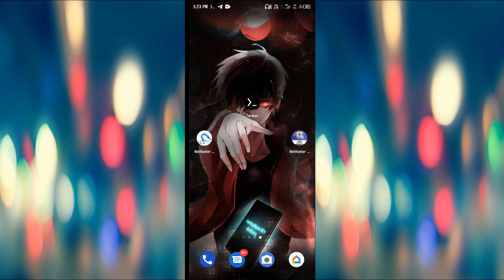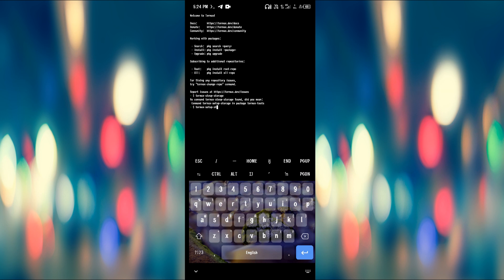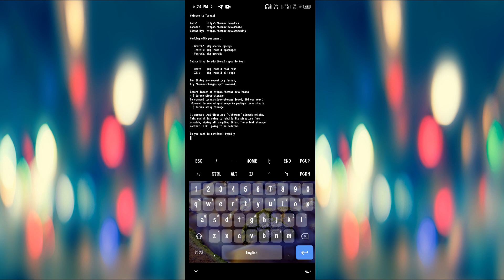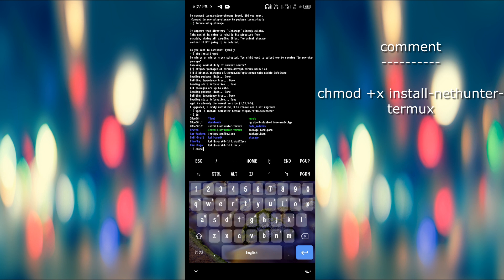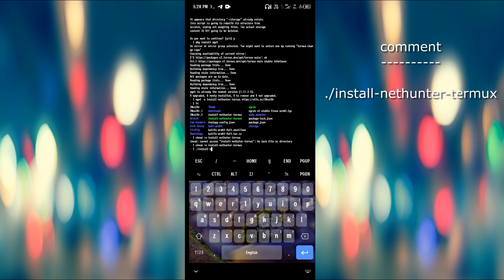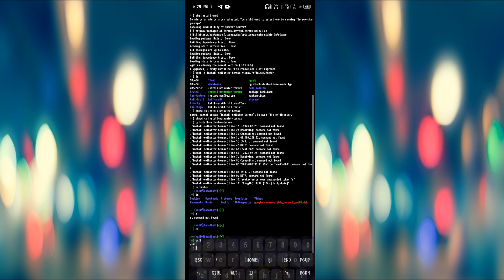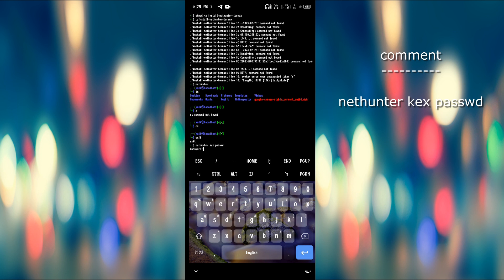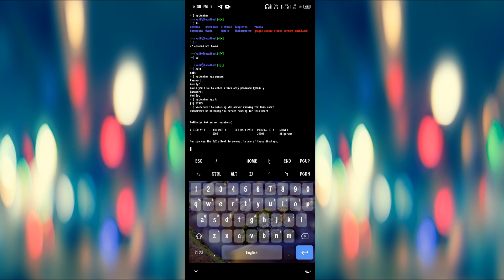how to install Kali Linux in mobile தமிழ் use to nethunter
how to install Kali Linux in mobile use to nethunter kex?

*open termux
*termux-setup-storage

*./install-nethunter-termux

*nethunter
*nethunter kex passed
*nethunter kex &